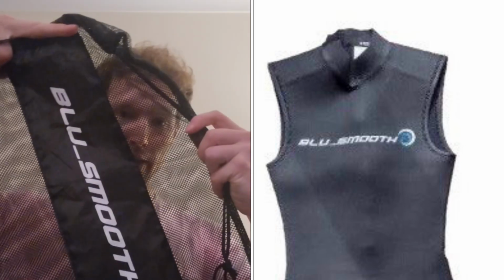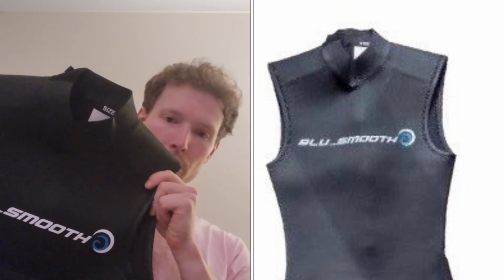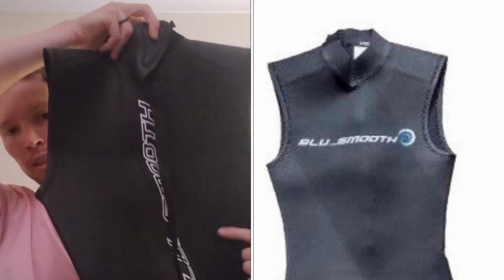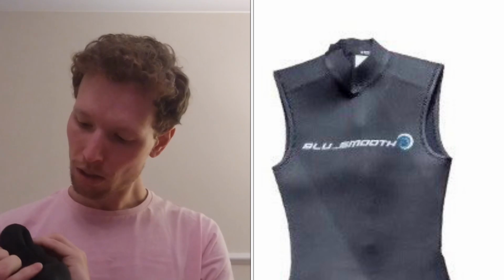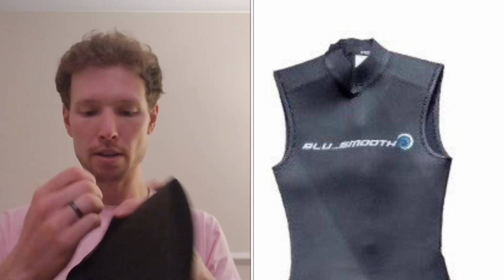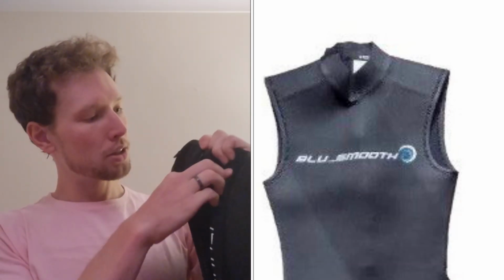Blusmooth Mk1 Racer sleeveless triathlon wetsuit review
James reviews the BluSmooth Mk1 Racer wetsuit. A sleeveless triathlon wetsuit he found incredibly comfortable. Not marketed as a race suit but could that be a missed opportunity?

See full review and best prices on our triathlon blog now